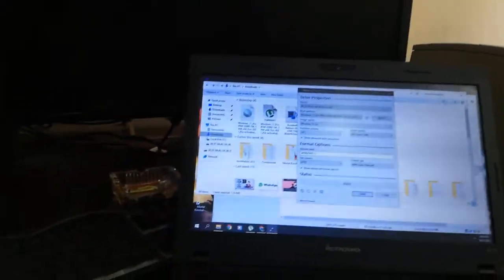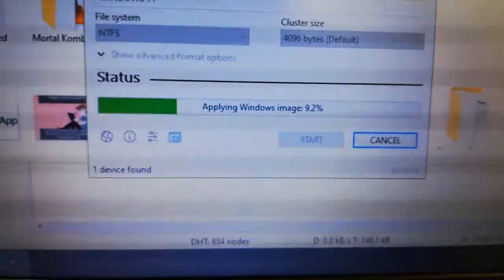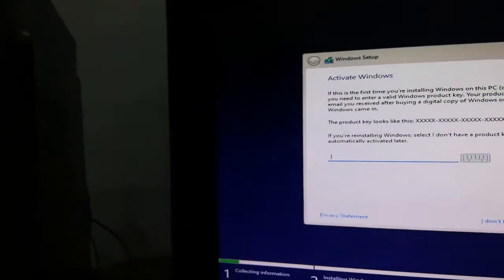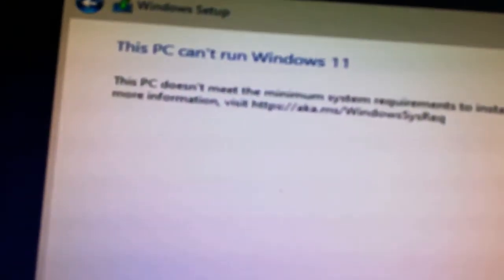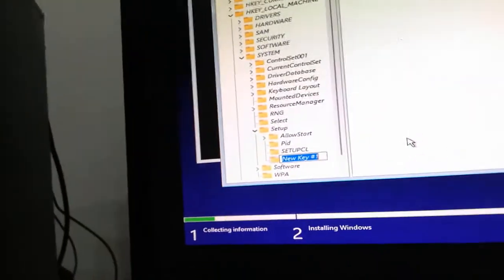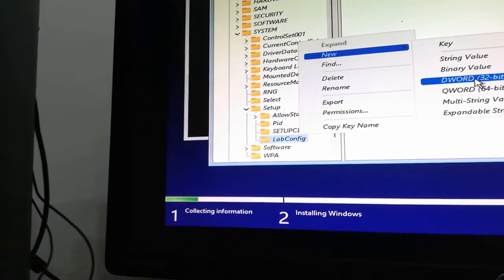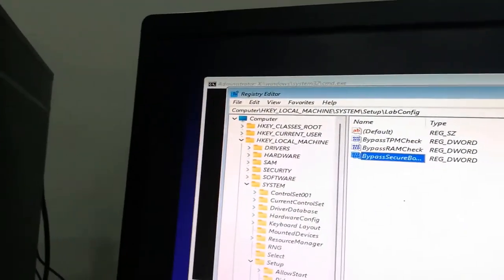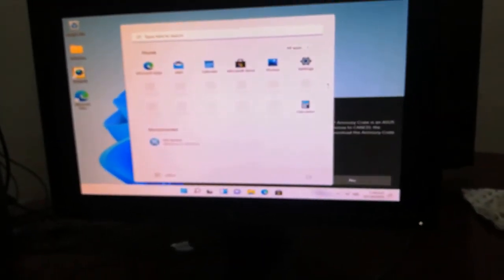Windows 11 Stable Version Installation| 😍 How to Install Windows 11| Bypass TPM 2.0 and Secure Boot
In this video I have covered the installation of the latest Windows 11 with an ISO. I Also Show To Bypass Windows 11 System Requirements When Your In Start Of Installation Step of windows 11 Pro.
At that screen, you need to press Shift+F10 to open Command Prompt window and modify the registry. In Command Prompt, you need to run regedit.exe and create a new key “LabConfig” under HKEY_LOCAL_MACHINE\SYSTEM\Setup. In the “LabConfig” key, create two new entries:

BypassTPMCheck=dword:00000001
BypassSecureBootCheck=dword:00000001

Save the changes and then hit the back arrow at the top left of the screen, then click next.. compatibility errors will disappear.
Otherwise, you can also create a .reg file with the following line of code:
Windows Registry Editor Version 5.00 [HKEY_LOCAL_MACHINE\SYSTEM\Setup\LabConfig] “BypassTPMCheck”=dword:00000001 “BypassSecureBootCheck”=dword:00000001
Save this (.reg) file in a USB drive and perform a clean installation of Windows 11 when it is officially released. During the installation process, press Shift + F10 and type notepad and hit enter.
In Notepad, open the file menu and locate and apply the reg file. This will bypass the TPM+SecureBoot requirements.